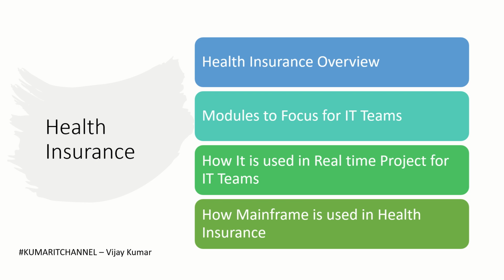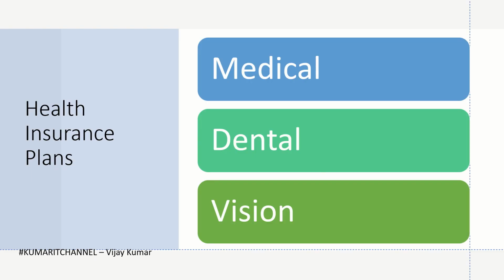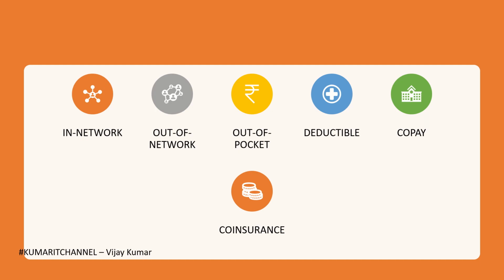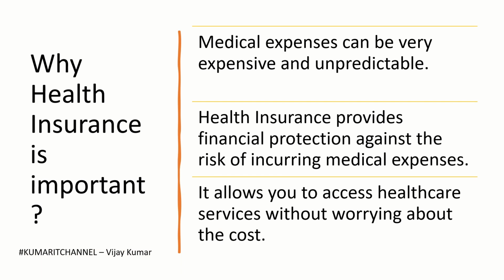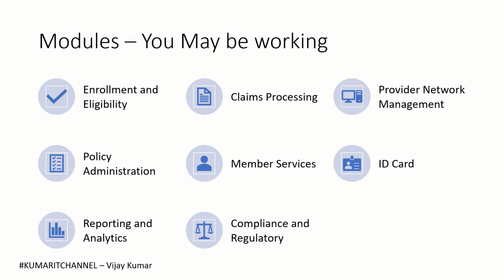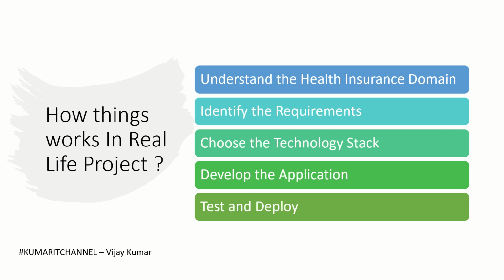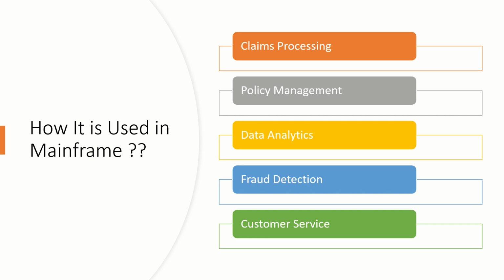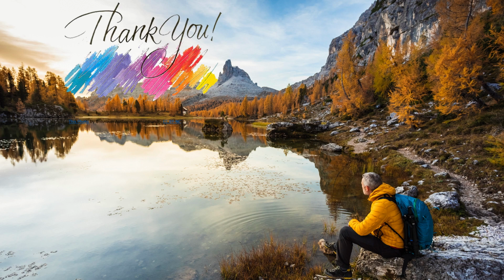Wednesday Talks - Mainframe in Health Insurance - 24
Mainframe in Health Insurance

Topics Covered:

Overview
Modules to focus for IT Teams
How Mainframe is Used in Health Insurance

Health insurance is a way for people to pay for their medical expenses, such as doctor visits, hospital stays, prescription medications, and other medical services.